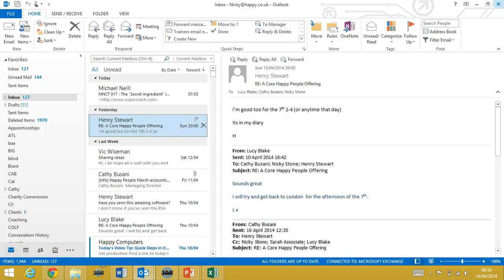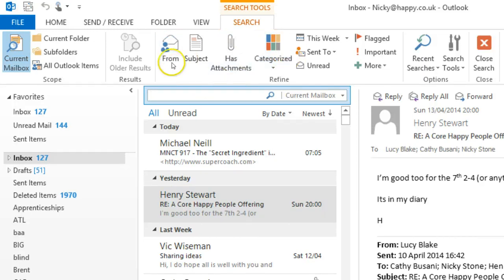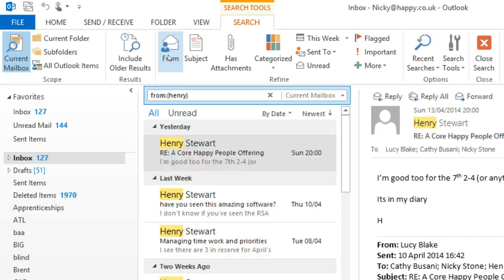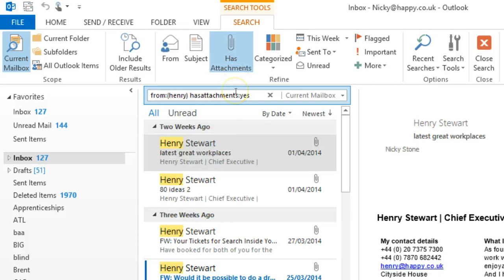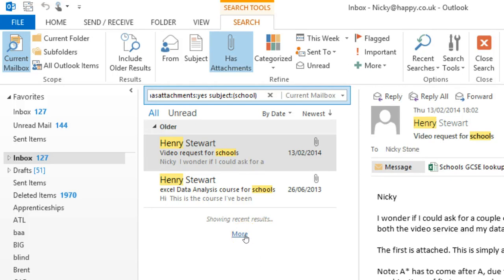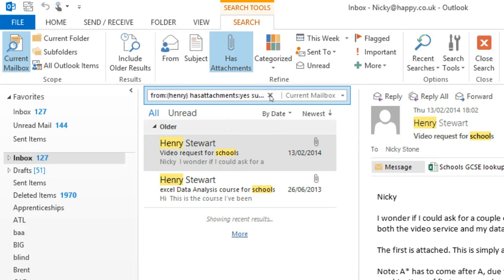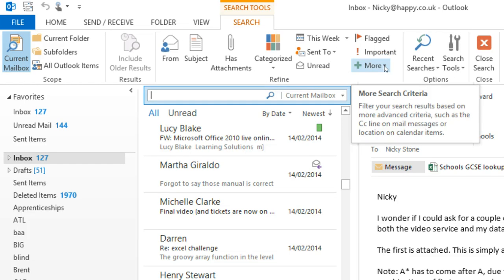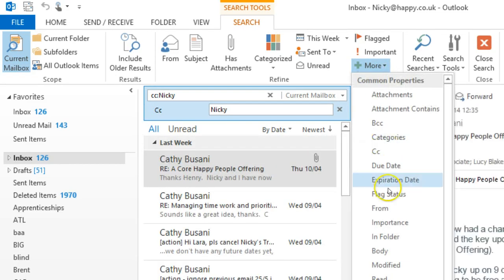How to Speed Up Searching Your Emails in Outlook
How often do you struggle to find an email that you need in Outlook? In this short 2 minute video, Nicky explains how you can use the search tools in Outlook to speed up finding emails in your inbox. These handy tools search all folders, and allow you to enter in as much information as you remember about the message.

Take a look at Happy's half-day online course, How to Manage Your Email Inbox, for more tips and tricks about using Outlook effectively